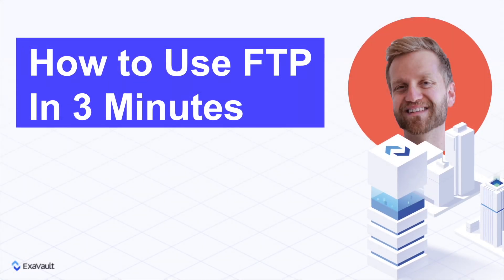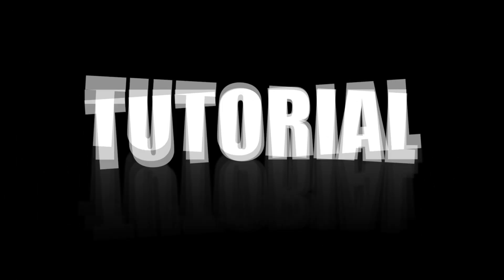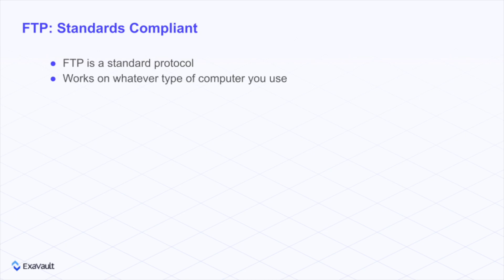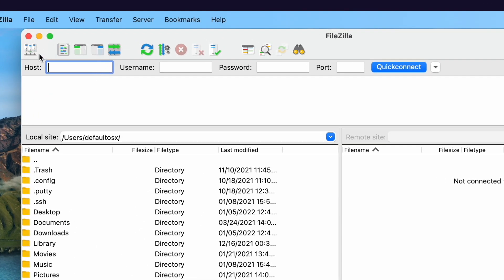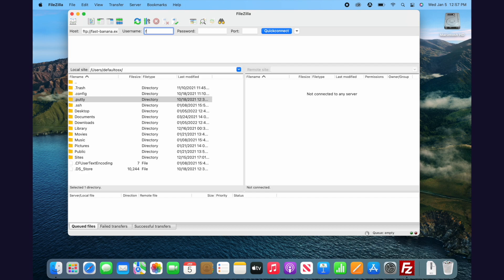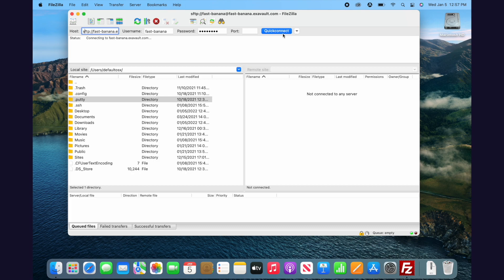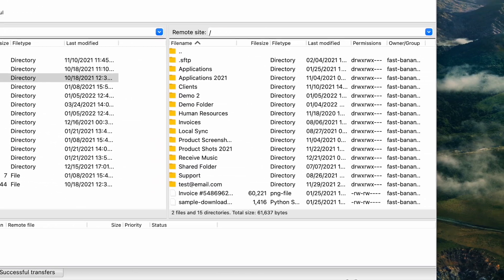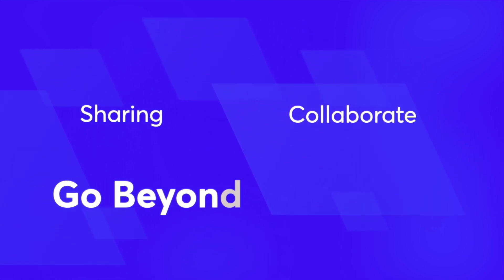How to Use FTP in 3 Minutes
Need a quick tutorial to help you get started with FTP? In less than 3 min, you'll be able to connect to ExaVault or any FTP server you have access to.

Check out the hosted FTP solution designed to meet your file transfer needs.

Hey, Karl with ExaVault here.
Have you been tasked with using FTP and just don't know where to begin?

You've come to the right place. It may sound daunting and intimidating at first, but don't worry. All the acronyms can't hurt you here. SFTP, SSL, PASSV, hold no power here in our ultimate FTP video tutorial.

The first thing you'll need is an FTP server you want to connect to. I'd suggest ExaVault, but these tips will work with any FTP server you may come across.

The awesome thing about FTP is how standards compliant it is. That is to say it's a standard protocol that works no matter what kind of computer you're on.

We'll be using FileZilla for this example, but you can use any FTP client, Cyberduck, Transmit, WinSCP, heck, you can even use Windows to mount an FTP server as a drive.

Now that you have something to connect to, we'll need a few pieces of information. You'll need a server sometimes called host or hostname, a username, password, and depending on the server configuration, you might need a port.

If you're using ExaVault, you can see your FTP credentials here. The server here is the address of what your FTP client is gonna connect to very much like a website address.

Next is the username. You can probably guess what this one is. It's the username of the account that you're trying to log. The password is simple. It's the password for the user account that you're trying to connect to.

With most FTP servers, you can leave port as the default. Port 21 for FTP and port 22 for SFTP. SFTP is recommended as it's a more secure protocol for transferring files. If you're not using ExaVault, you may need to contact someone who manages your FTP server to know what port to connect to.

Now with that out of the way, you can connect to the server. Nice. You're connected.

Now let's explore the interface a little bit. Over on the left you have the files on your computer and to the right you see files on the FTP server.

You want to upload a file? Yep. Just drag and drop and you've already transferred it.

You want to download a file? Just double click it, or drag and drop. Yeah, you've already got it. See, it wasn't hard at all. Great job.

Now that you know how to use an FTP client and can transfer files, your next step is to sign up for ExaVault. We also have a web interface that makes it even easier. As well as sharing and collaboration tools that will let you go beyond FTP capabilities.